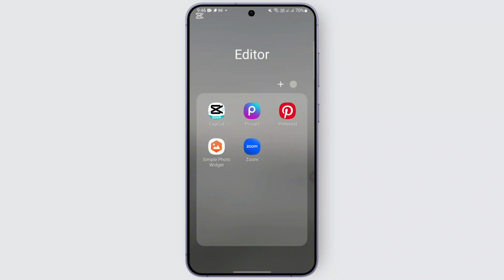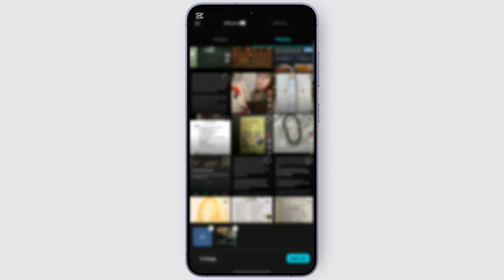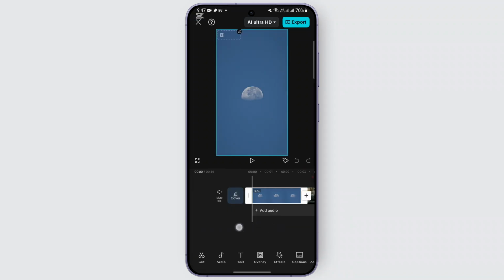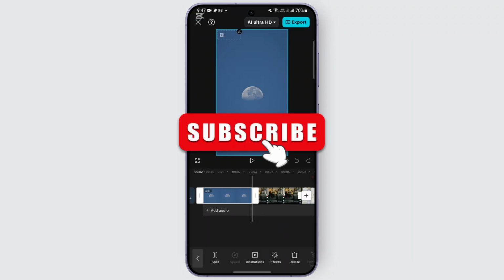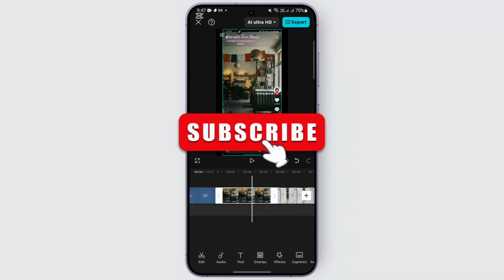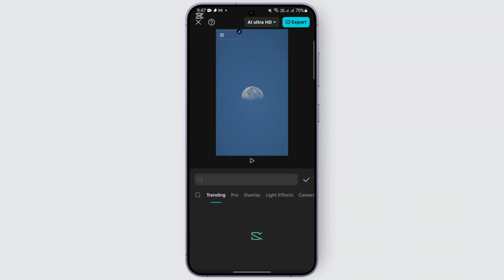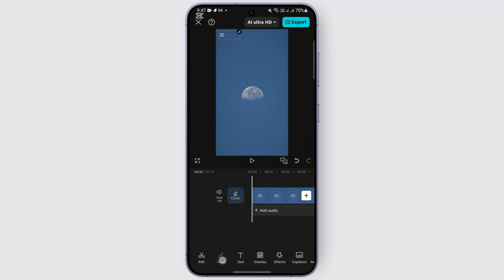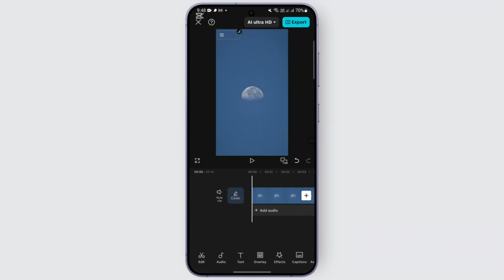How to Make a Video with Pictures and Music in CapCut (Tutorial)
Want to create a stunning video with pictures and music in CapCut? This video will guide you through the steps to make an amazing video using photos and adding your favorite music in CapCut quickly and easily. Whether you're asking, "How do I combine images and music in CapCut?" or need help with editing and adding effects, this tutorial has you covered. Learn how to turn pictures into a creative video with music in CapCut. Watch now to see how you can create a professional-looking video today!

Timestamps:
00:00 How to Make a Video with Pictures and Music in CapCut
00:10 How Do I Add Music to Photos in CapCut?